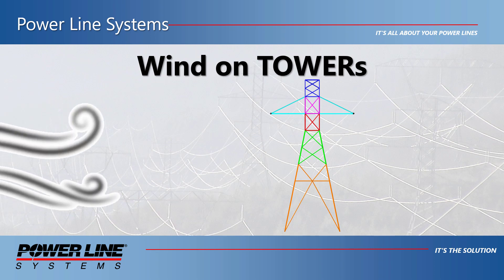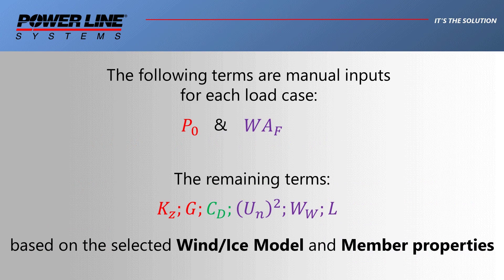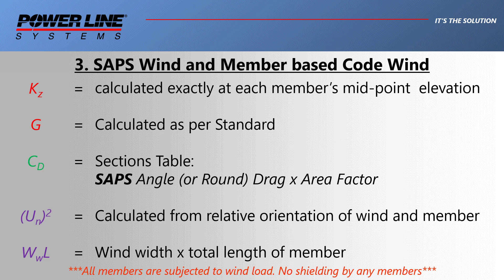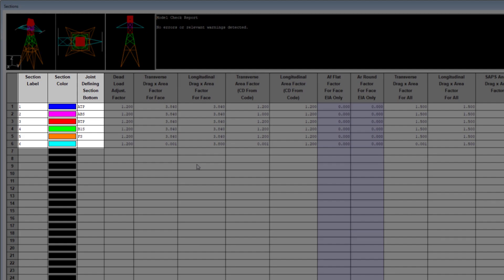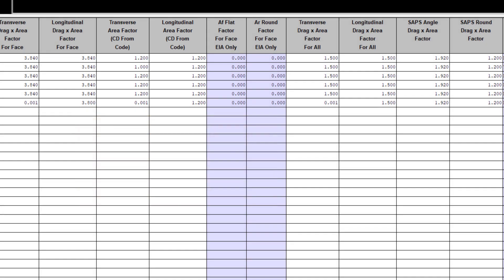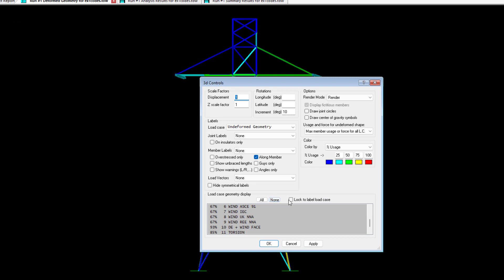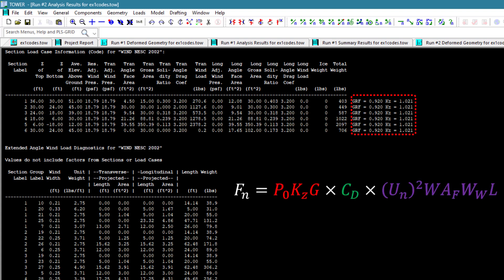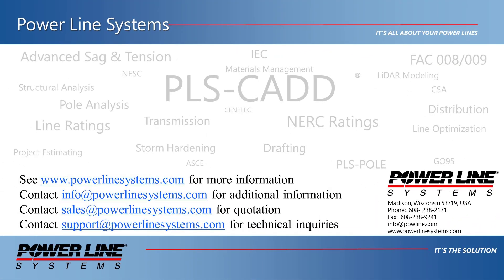TOWER Wind Loading Methods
This video provides an overview explanation for the various different wind load methods available in the TOWER program, how they're implemented, and how they can be used, while also covering some of the more nuanced differences between them.